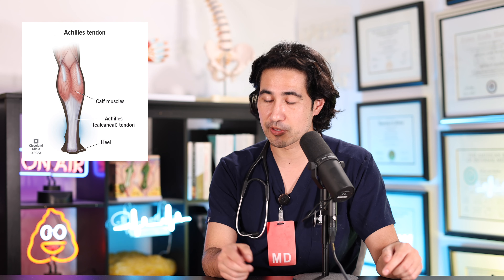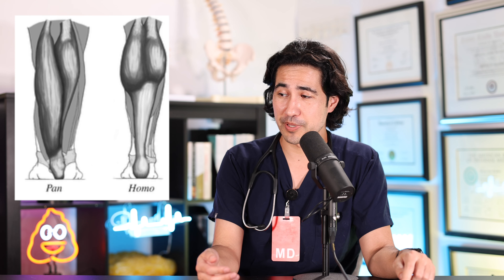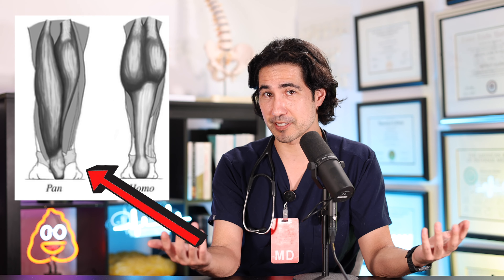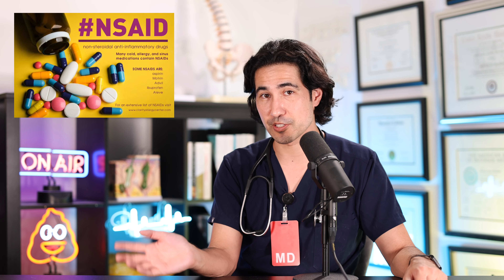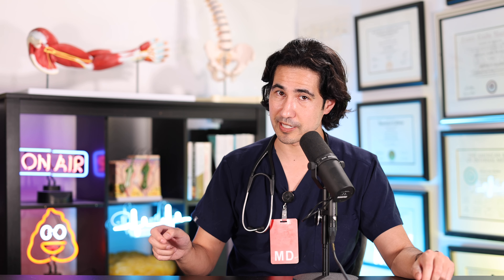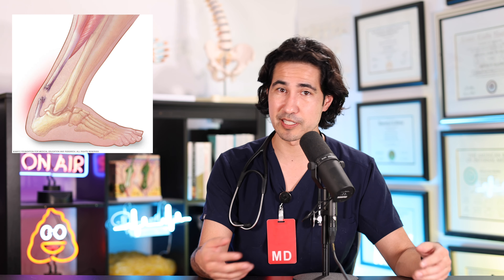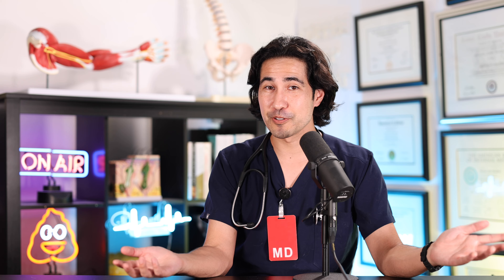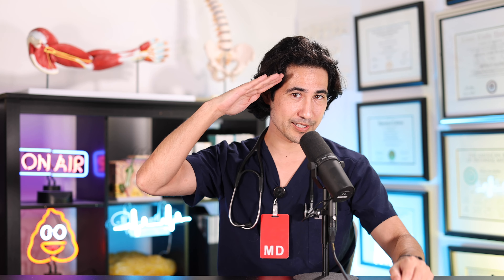Achilles Tendon - Doctor Explains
Your achilles tendon is important.  Here's some info on it.